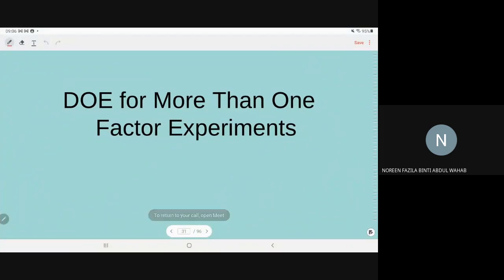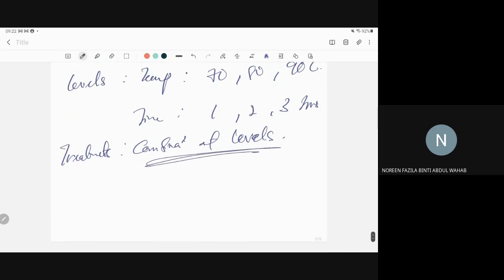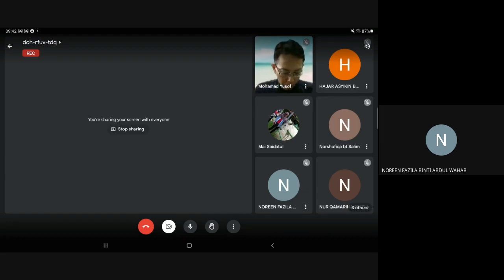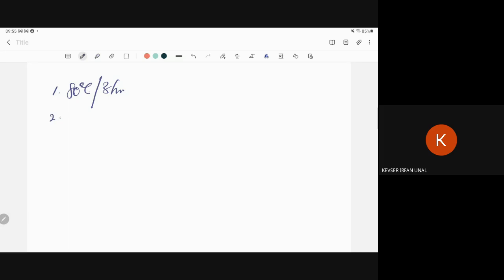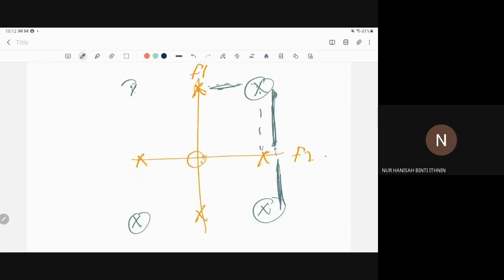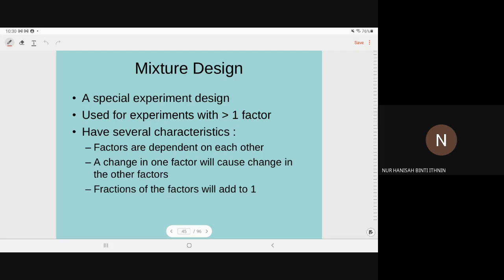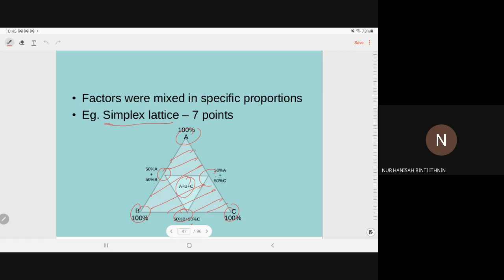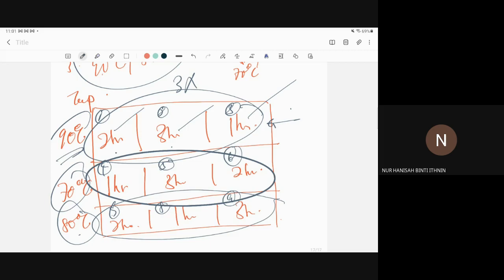2021 12 10 STKM6122 Lecture Video